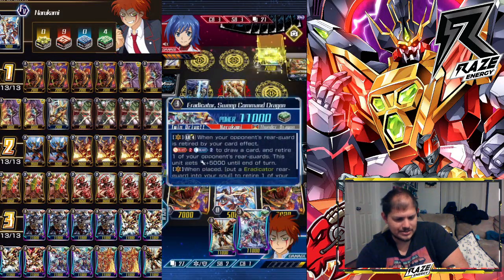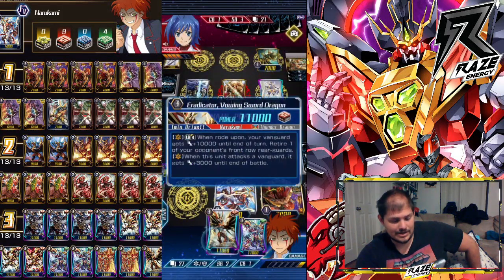Vanguard Zero: Reverse Ignition Dragon Trys To Blow Up The Ladder(Deck Profile)(Narukami)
it is what it is I mean this deck seems nice on paper but with the way rng is it makes it look terrible in game. I like how ignition is prepped for certain plays but it can easily be worked around
Sadly. at the end of the day I rather play tempest since you can turbo the card and still do the effect almost 3 times during a match